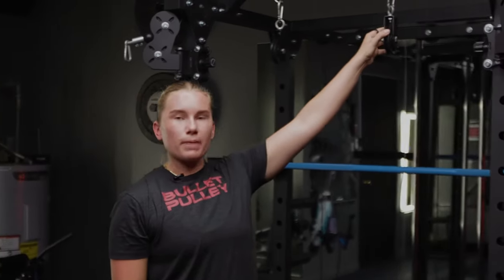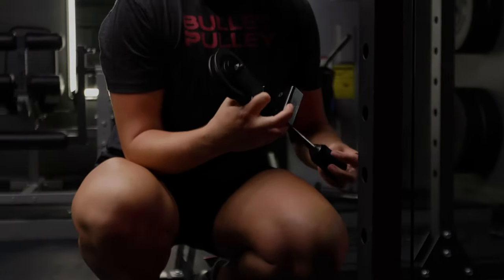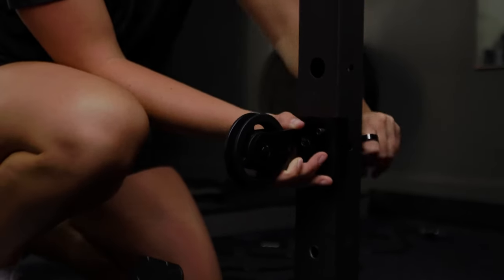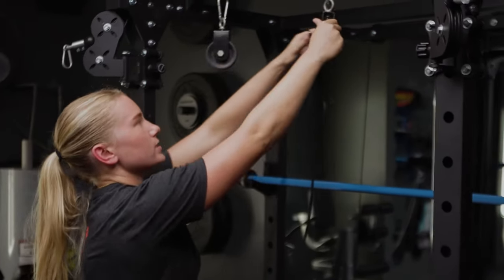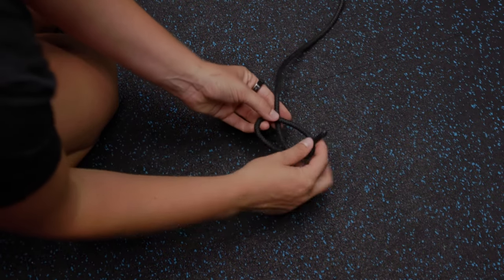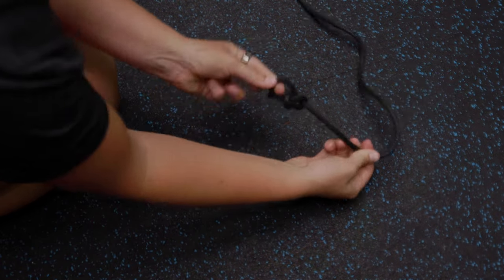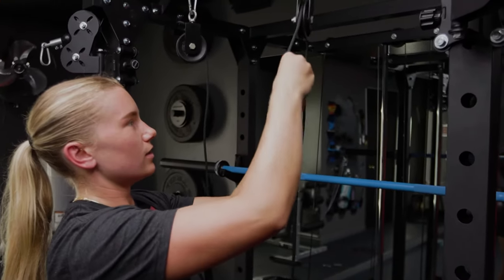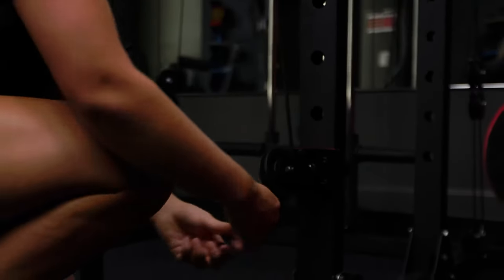Dual Bullet Pulley Setup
This is your tutorial to set up dual Bullet Pulleys straight from the box. Tag us in exercises you create with its versatility @bulletpulley
Don't forget to leave us a review on bulletpulley.com

High pulley recommendation: